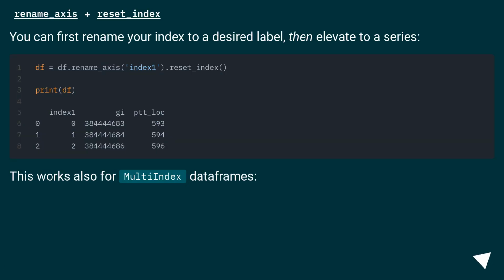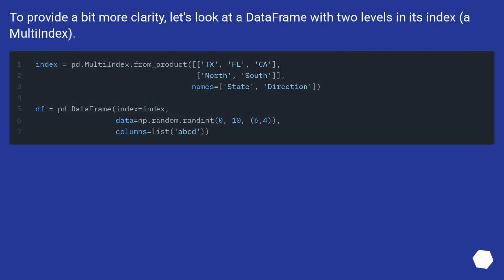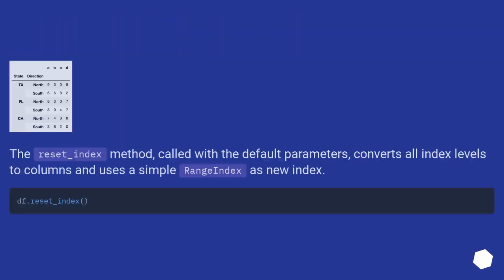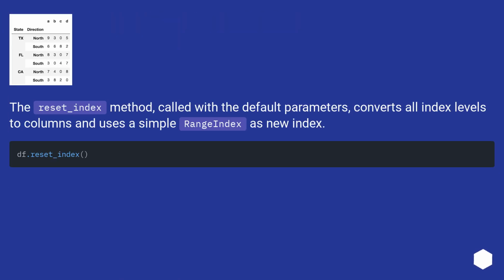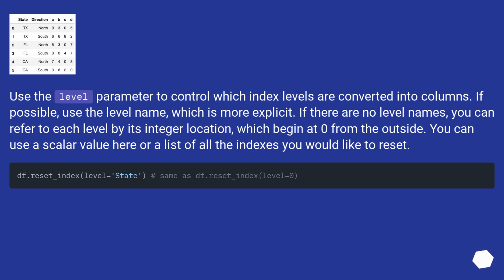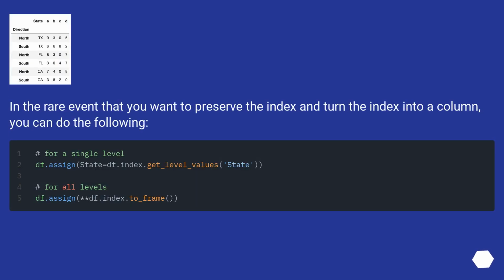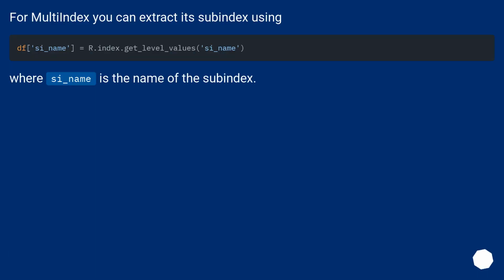How to convert index of a pandas dataframe into a column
Chapters
00:00 Question
00:36 Accepted answer (Score 1267)
01:23 Answer 2 (Score 58)
02:03 Answer 3 (Score 53)
03:29 Answer 4 (Score 43)
03:48 Thank you